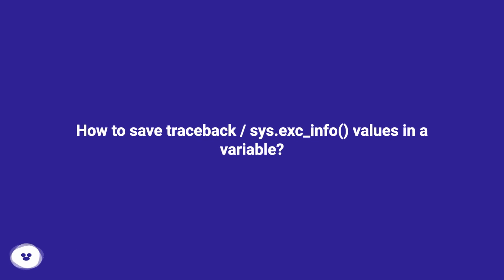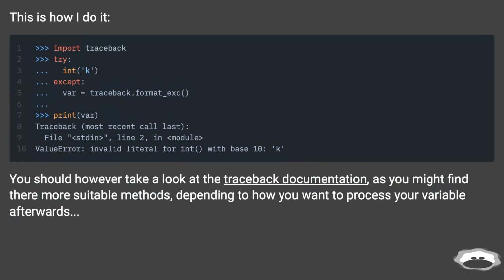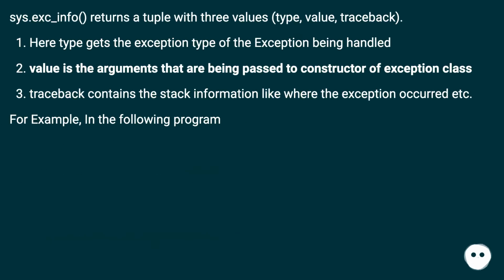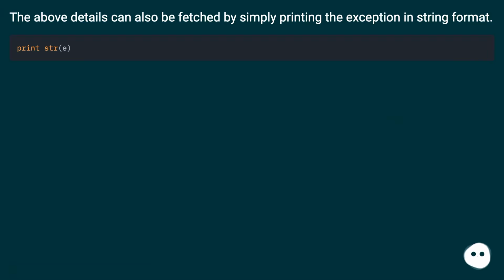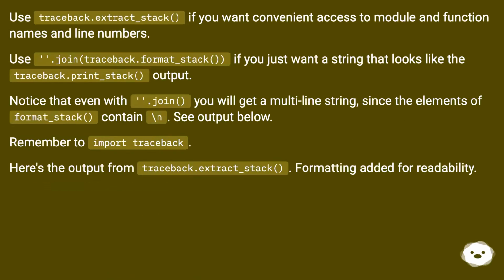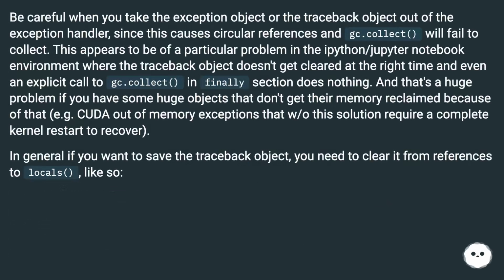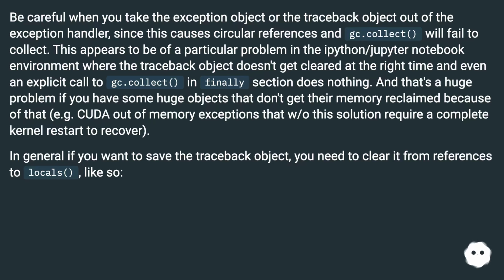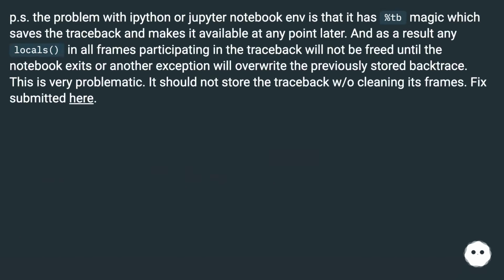How to save traceback / sys.exc_info() values in a variable?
Chapters
00:00 How To Save Traceback / Sys.Exc_info() Values In A Variable?
00:43 Accepted Answer Score 251
01:12 Answer 2 Score 39
02:11 Answer 3 Score 31
03:13 Answer 4 Score 11
04:43 Answer 5 Score 4
04:57 Thank you